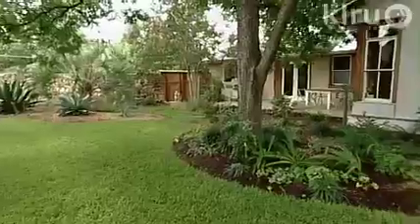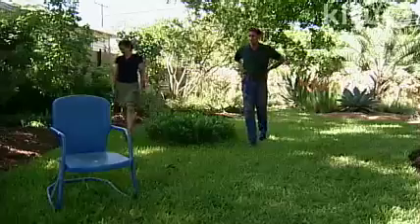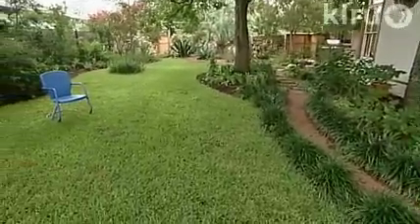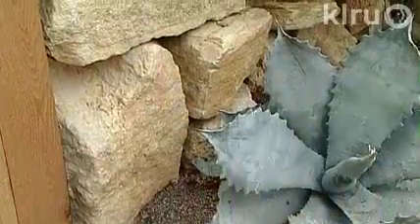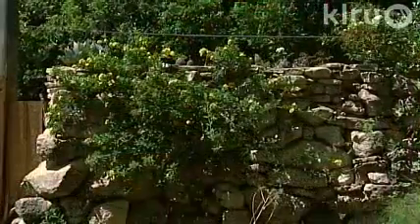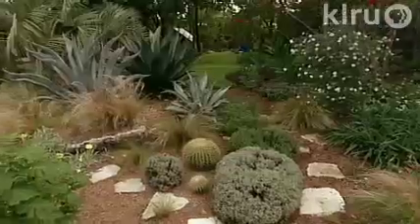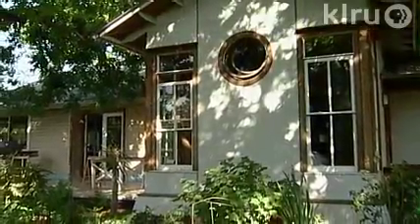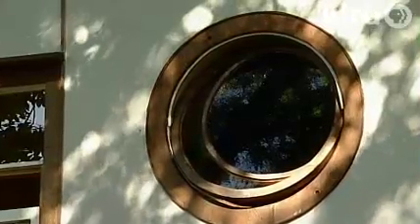Riggan Bowles garden: Central Texas Gardener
When Grace Riggans and Joshua Bowles restored their 1930s home, they became gardeners for the first time. Mentored by John Fairey of Peckerwood Garden, they chose a design that reflects their inside-out connection with the land.  Through distinct garden spaces and hand-crafted structures, they re-defined an abandoned lot into an inspiring garden space that reflects their homeplace.biz philosophy.